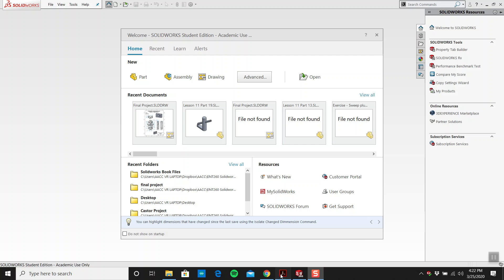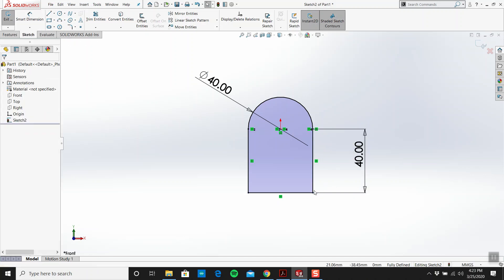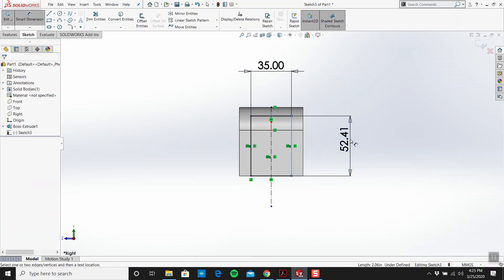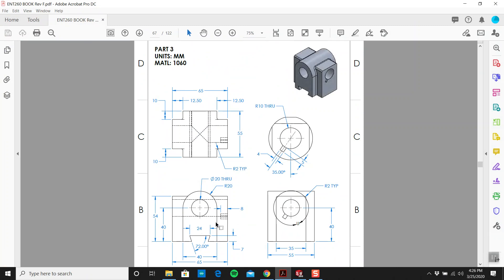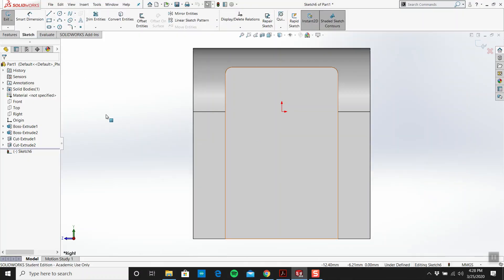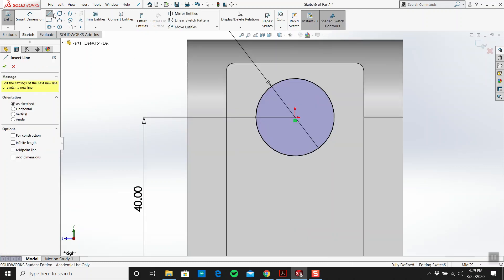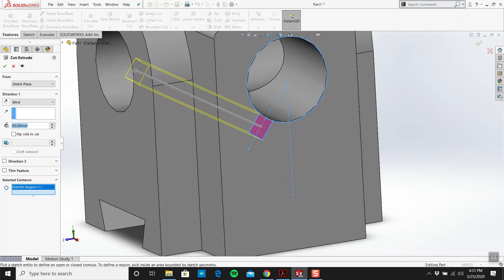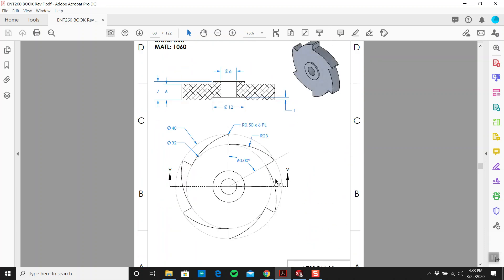Solidworks Practice Problem 3